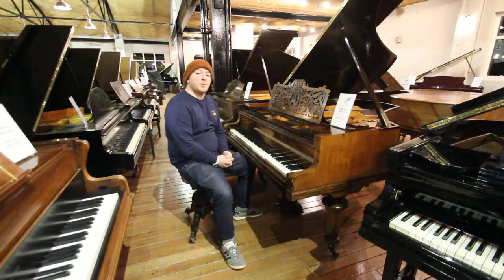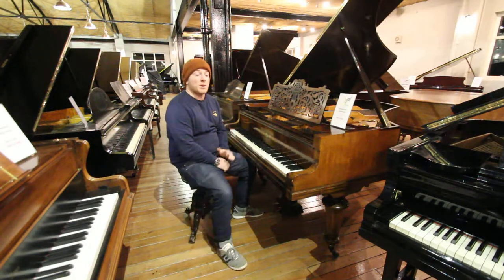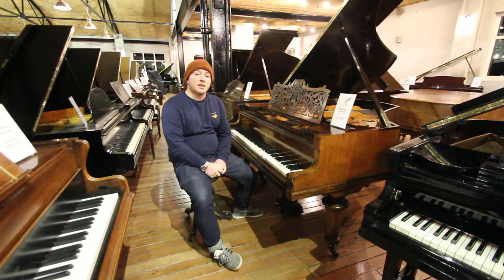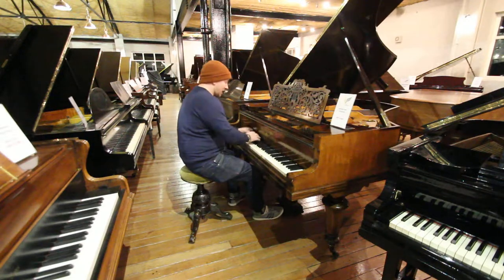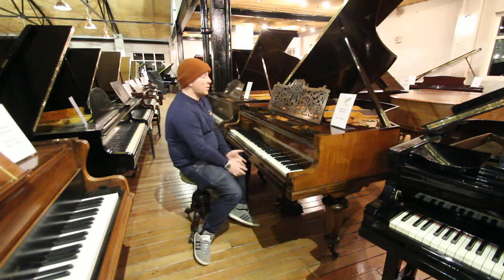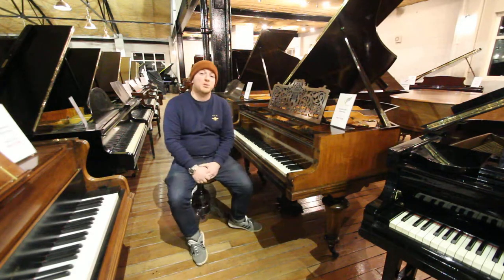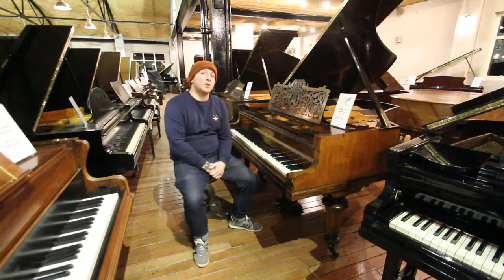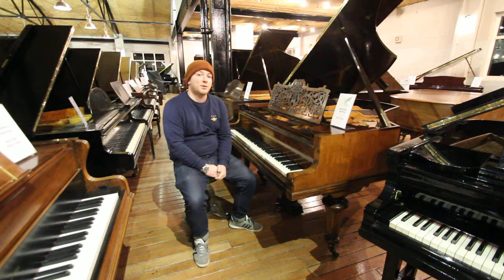Ibach Baby Grand Piano at Sherwood Phoenix Piano Auctions